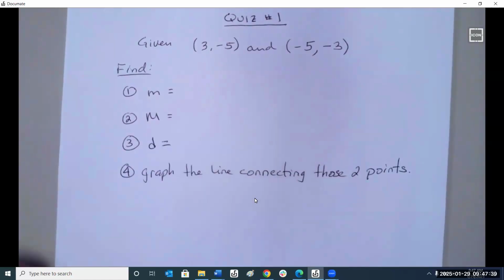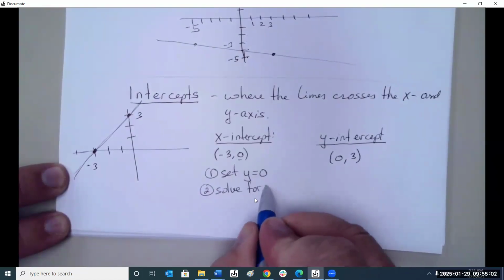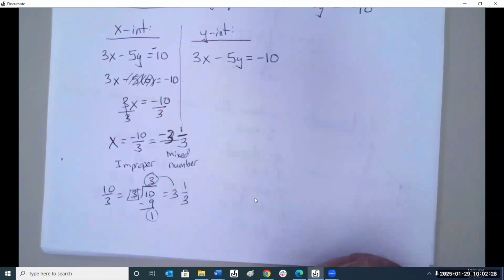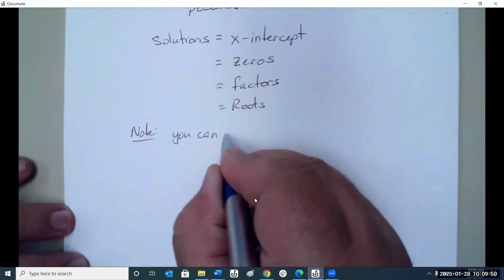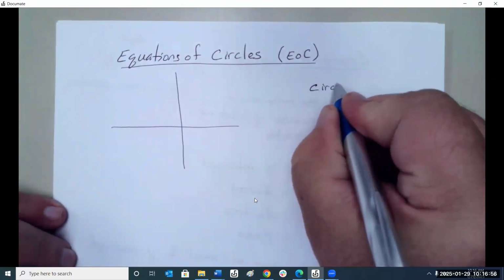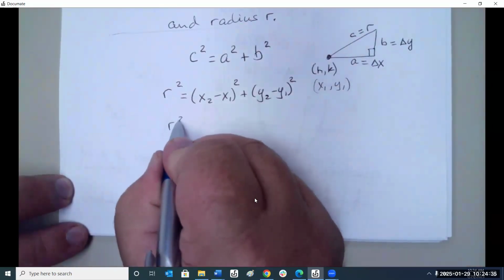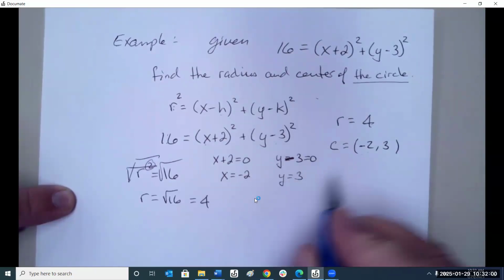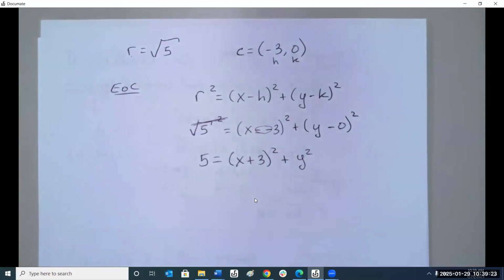MATH 1314 CH 1 SEC 1 continued complete DAY 3